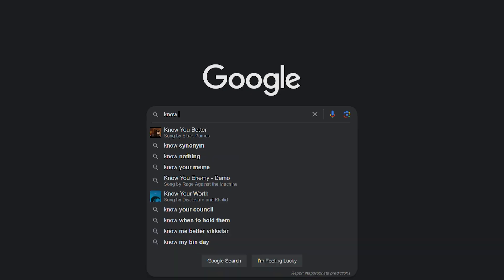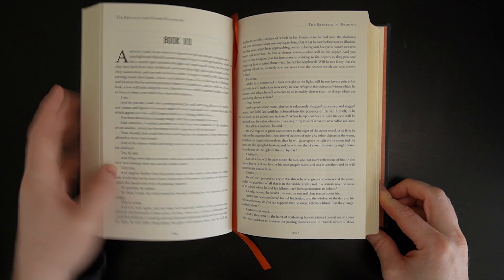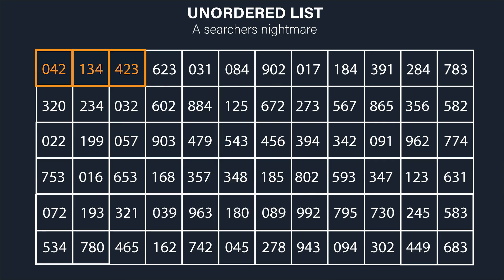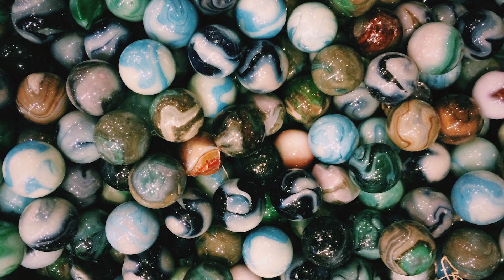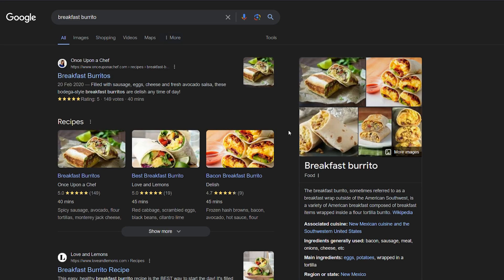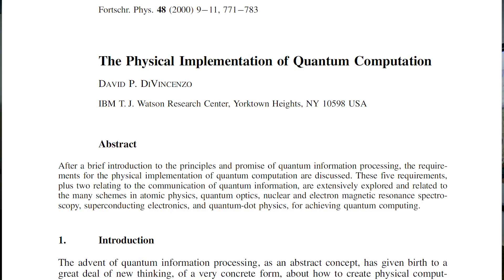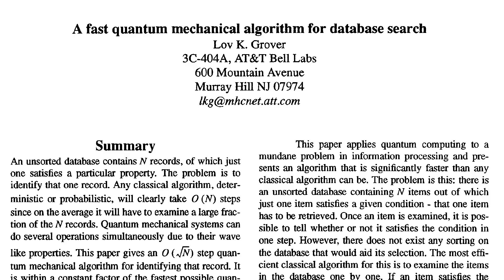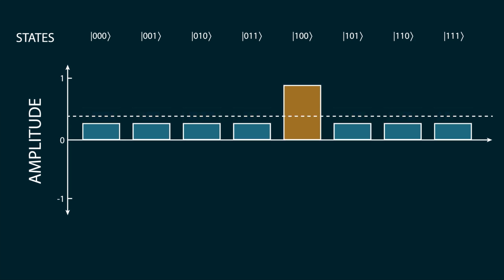Grover is Better than Google at Search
In this video, we delve into the fascinating world of search algorithms, from the ones that power Google to the quantum realm. We discuss the problem of searching through ordered and unordered lists, revealing how Google's intricate system of indexing and ranking makes it a leader in the search engine world. However, Grover's algorithm outshines Google in searching through unordered lists. Though not currently practical due to the limitations of quantum computing, Grover's algorithm stands as a promising tool for the future. Join us as we explore these concepts and consider the future of search in a quantum era.